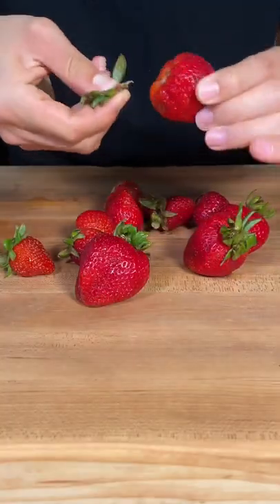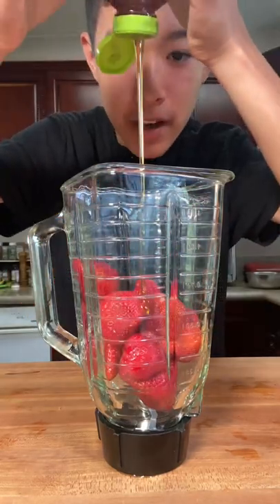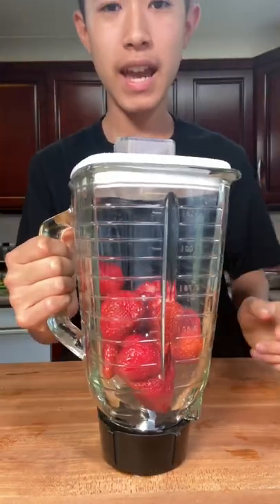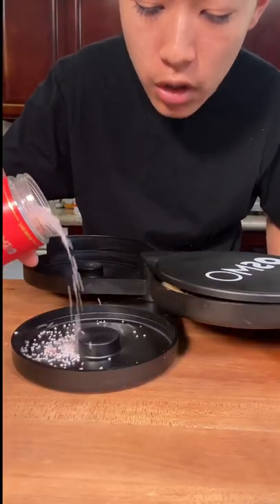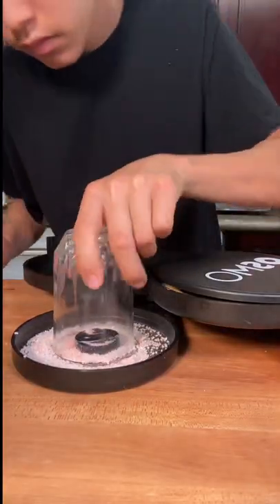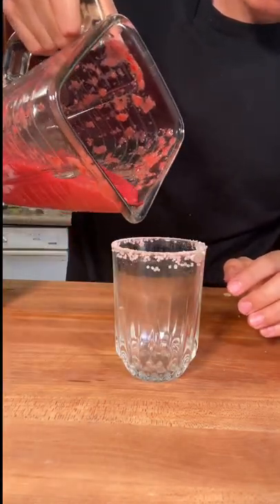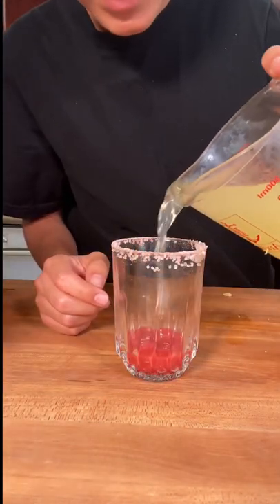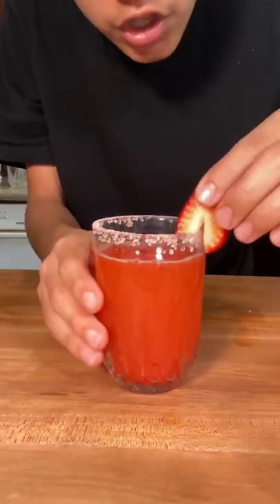Strawberry Lemonade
Do you prefer regular lemonade or strawberry lemonade? I personally am I big fan of both! This strawberry lemonade was absolutely delicious. Everything in this recipe is to taste, adjust it to your liking. If you would like more strawberry add more! More sweetness just add more honey! I would recommend putting a little bit of lemon juice to the rim so the rimming salts will stick.

My link tree contains most of my links including the knife I used and my other platforms (Disclaimer some links under the affiliate/Ambassador section are affiliate links, I will receive a small commission for any click/purchase this helps support my channel and me as a creator)